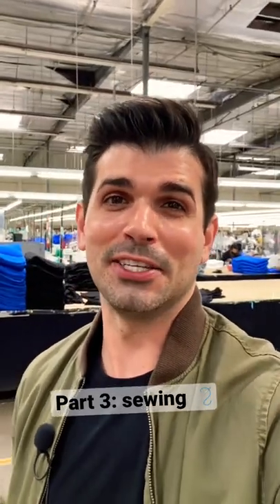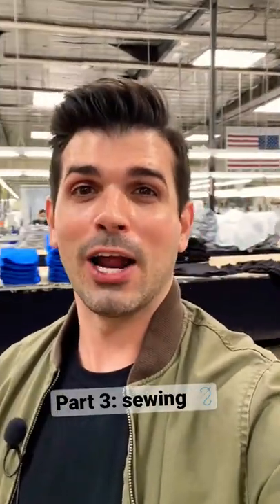Pt 3 Inside Look at BELLA+CANVAS Sewing Facility | How USA Eco-Friendly Shirts are Made